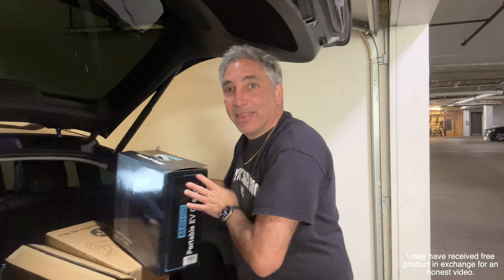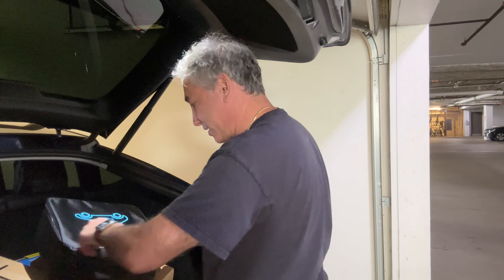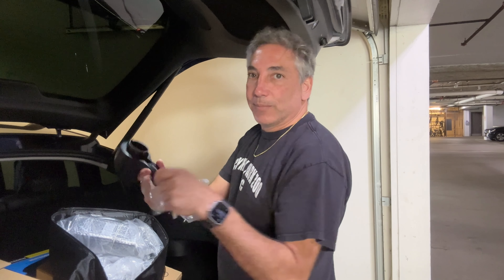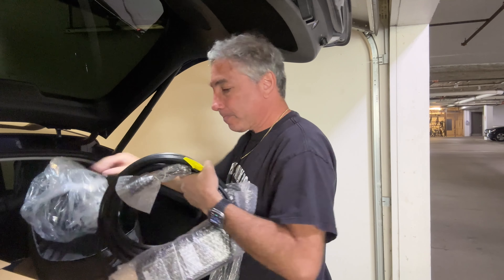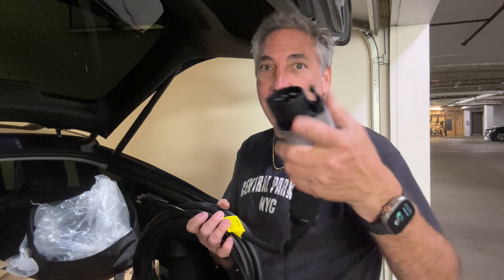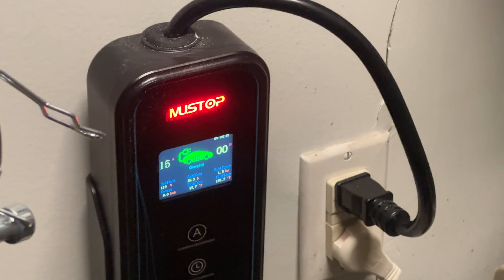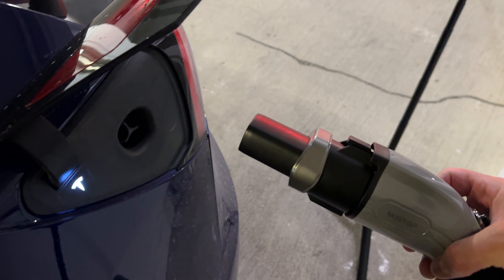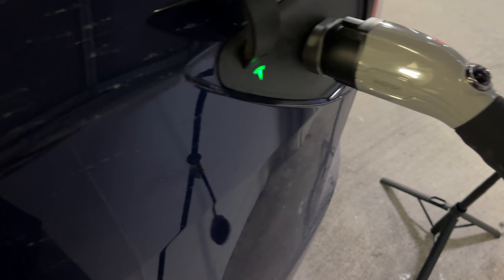120V Car Charger Review & Unboxing 4K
EV Charger Level 1 (NEMA 5-15 /15A /110V / 25ft),EVSE Adjustable Currents 6A-16A,IP65 Waterproof Home EV Charging Station, with LCD Screen and Timing Delay for All J1772 EVs
Brand: mustop
From Amazon
(AD)